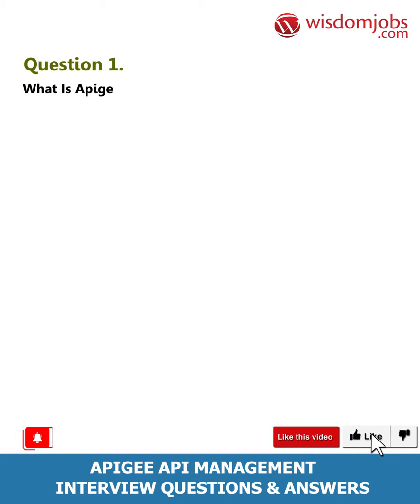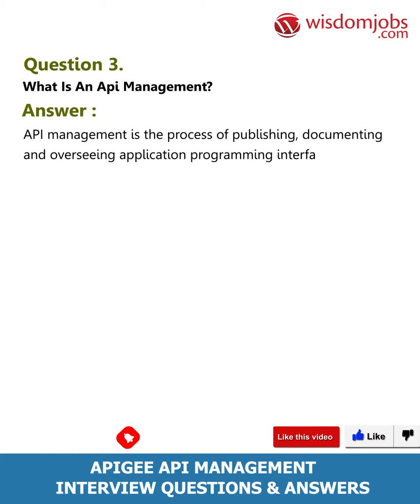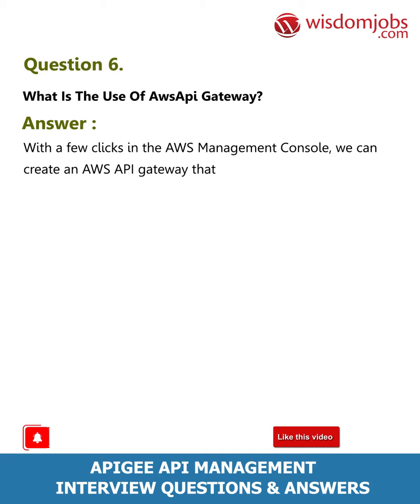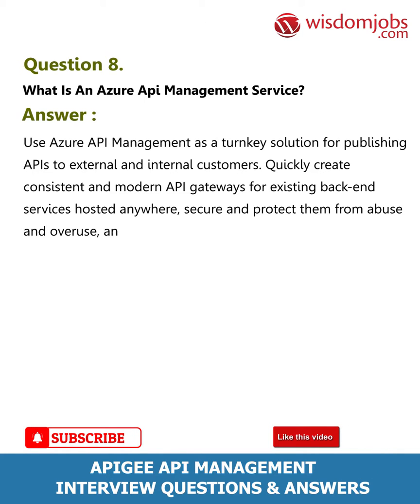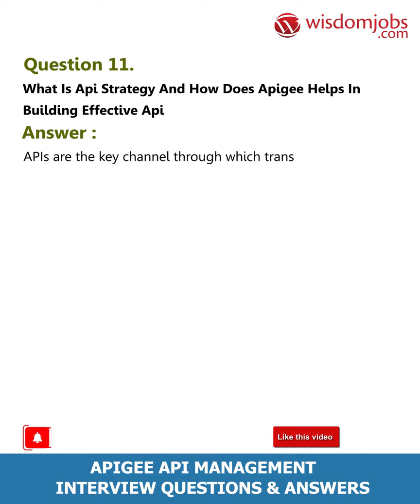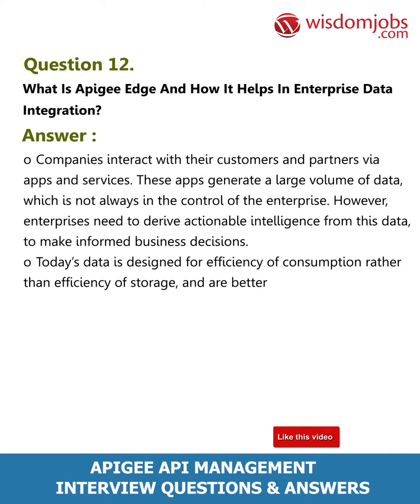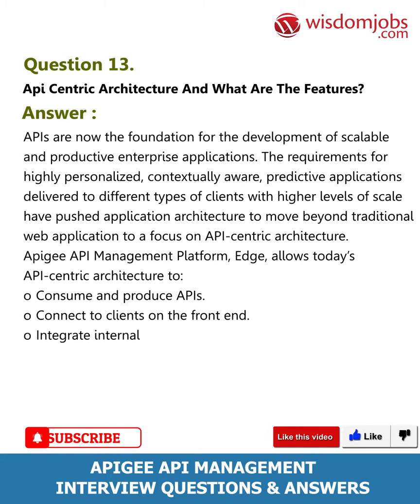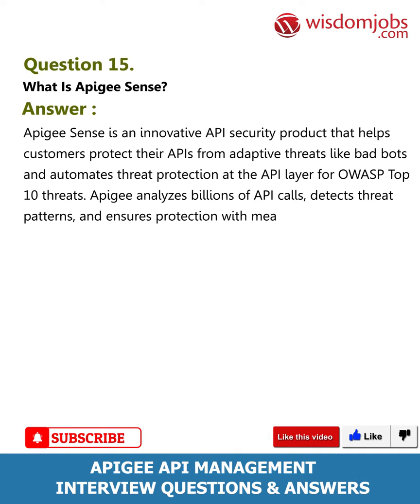Apigee API Management Interview Questions and Answers 2019 Part-1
FAQ's For Apigee API Management Interview Questions and Answers 2019 Part-1 | Apigee API Management

Apigee Api Management Interview Questions and Answers, Question1: What is Apigee? Question2: What is Apigee Gateway? Question3: What is an API management? Question4: What is Apigee API used for? Question5: What is an API platform?

Want to excel and grow your carrier in the Apigee API Management jobs? Then we will provide you with the full detailed amount of Apigee API Management job Interview Questions and Answers on our page. Apigee makes free API tools for developers and also sells an API platform to enterprises. Apigee's business model is selling the Apigee Enterprise platform to enterprise API providers like Netflix and Sears. There are many leading companies that offer jobs in various positions of Apigee API Management, some important roles are Programmer/Developer Lead- Apigee Developer, Apigee application developer, Senior Software Engineer and many more. Looking for a job can be stressful and tiring, especially if you don’t know how to apply and where to search and how prepare well for the job interviews.

Join the LIVE session on Apigee API Management Interview Questions and Answers in your Technical round of Job Interviews.

Read Full Apigee API Management Interview Questions and Answers follow the